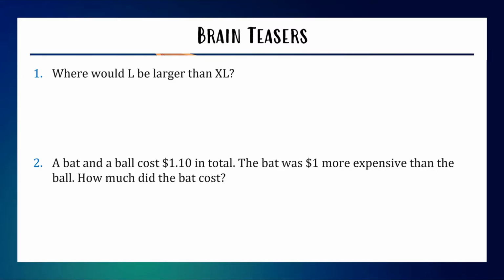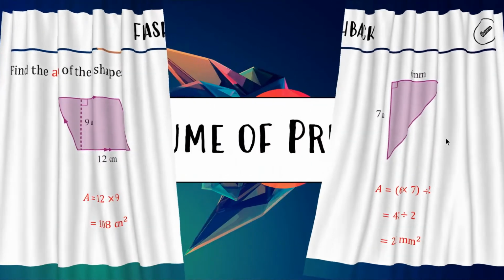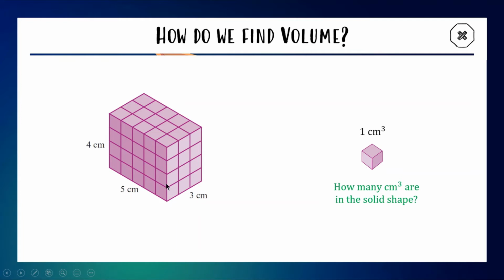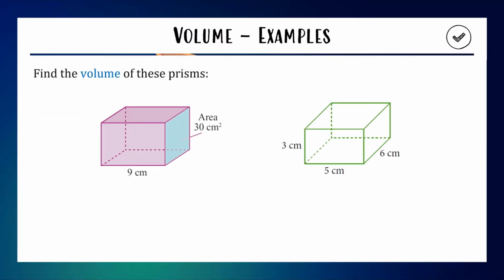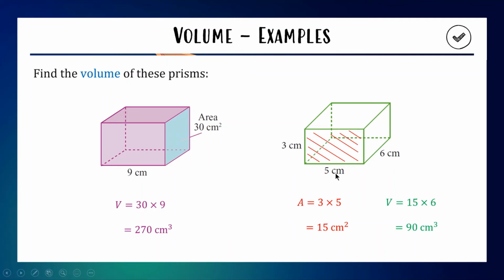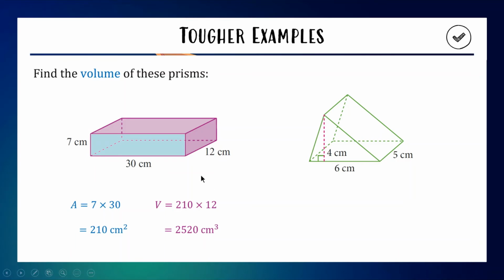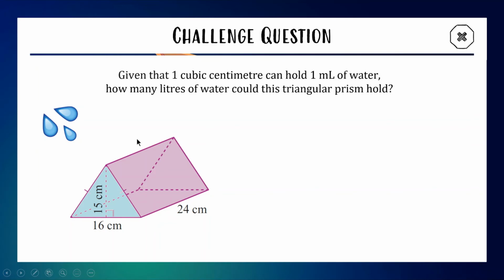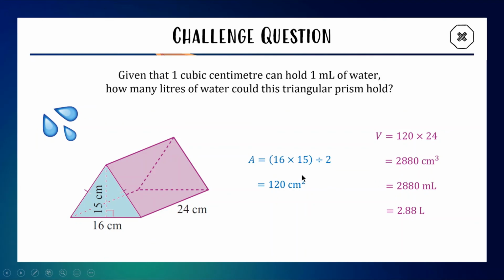Volume of Prisms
Last one for the term for my class, thanks heaps for watching. Let me know if you need any more assistance.